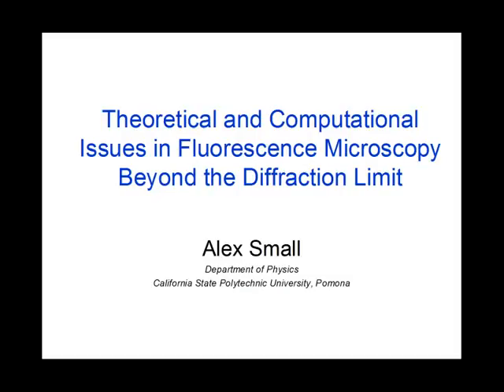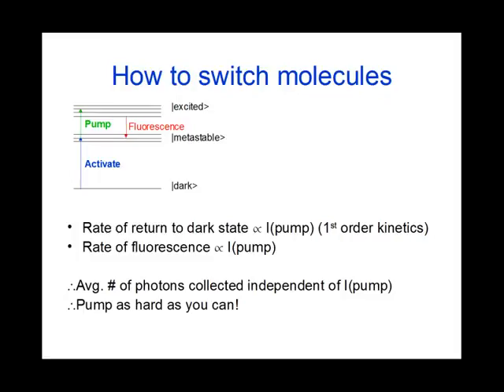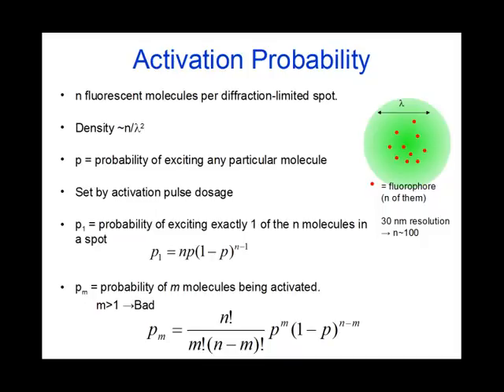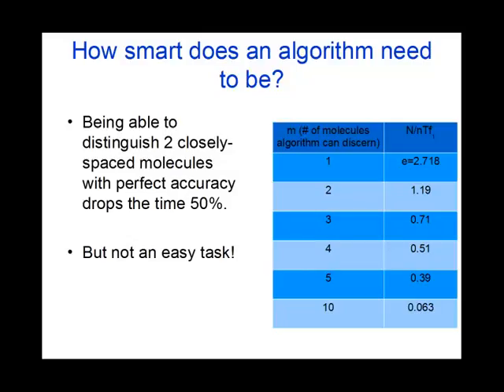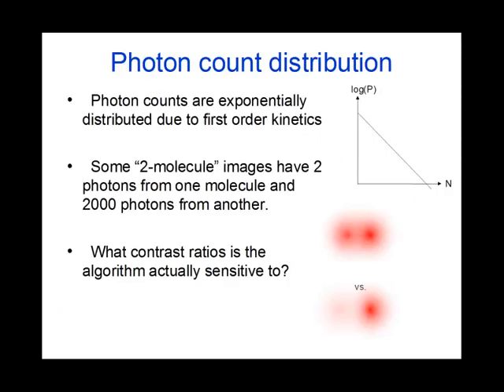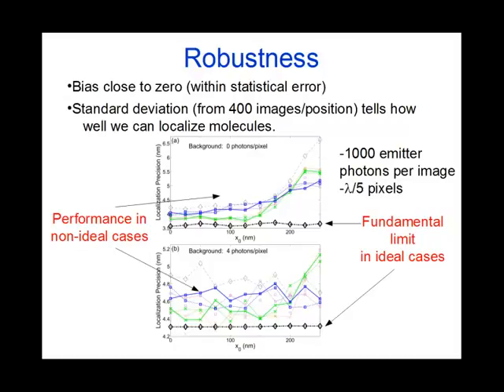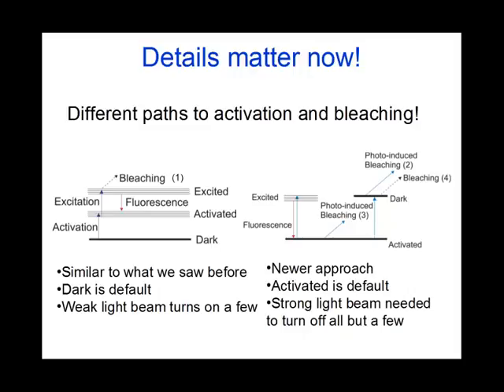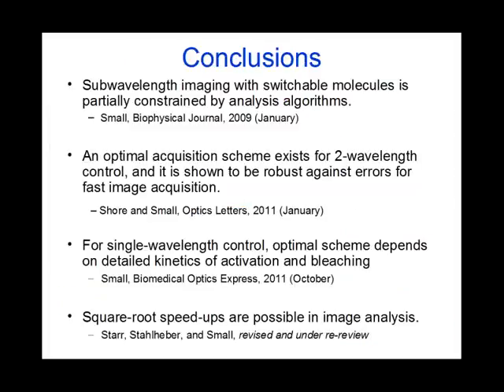Alex Small, PhD - November 17th, 2011